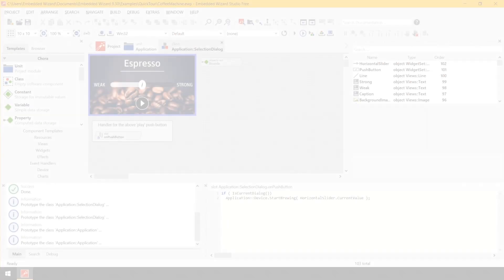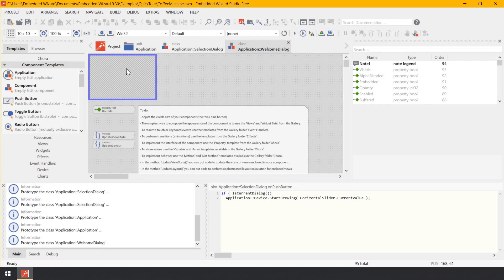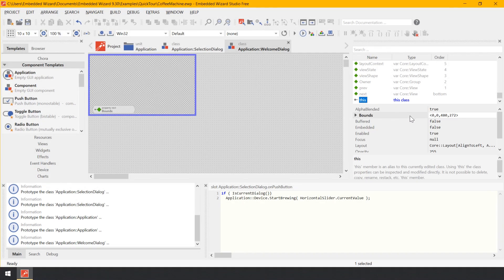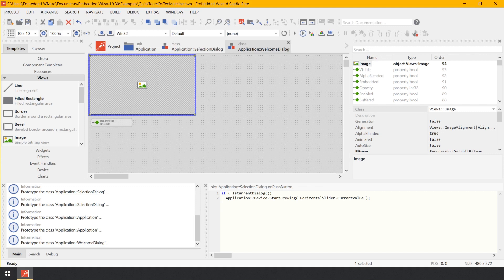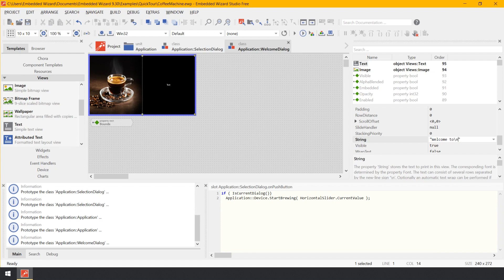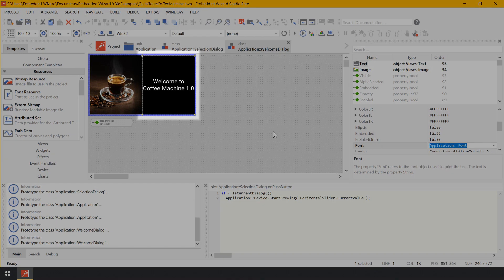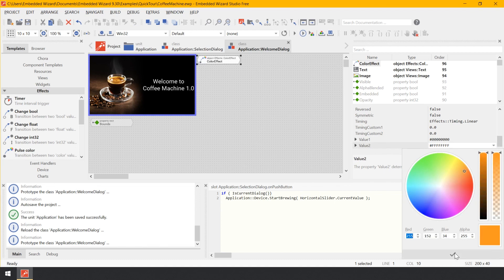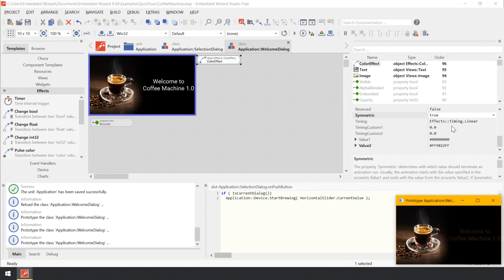Create a New GUI Component | Tutorial | #05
Chapter 5 enables you to transfer your theoretical knowledge into practical skills by adding another component in Embedded Wizard Studio yourself.